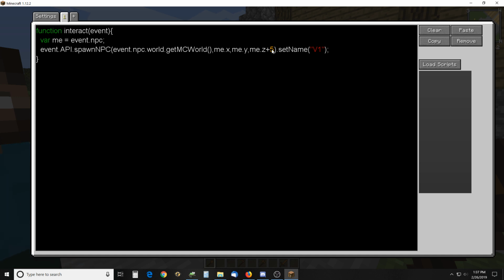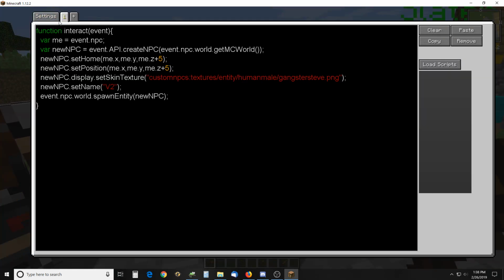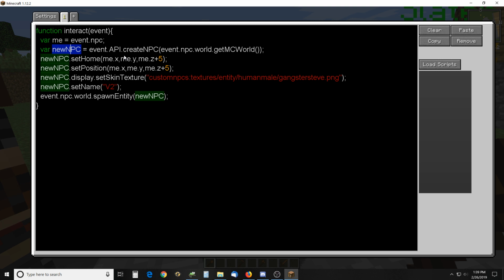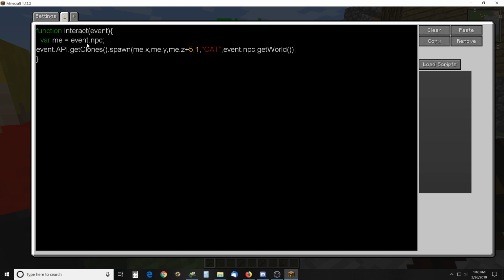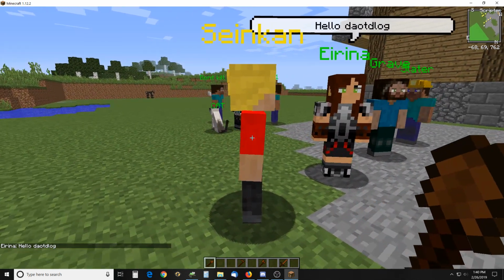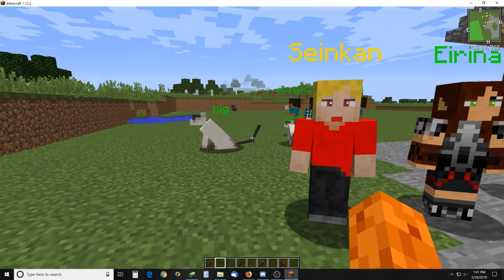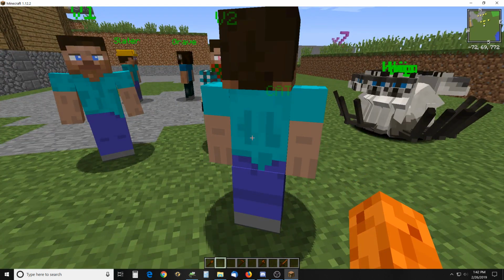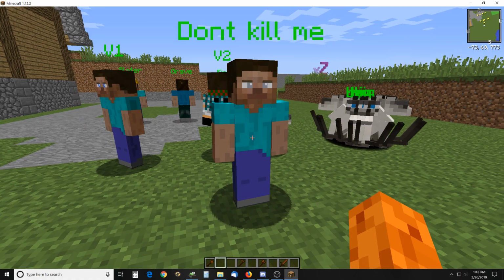Minecraft Custom NPCs spawning with scripting